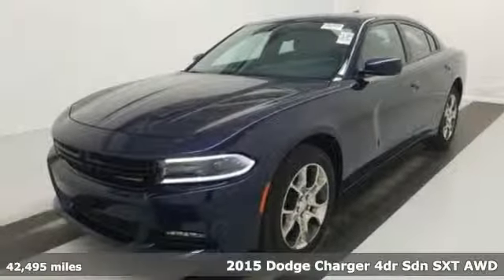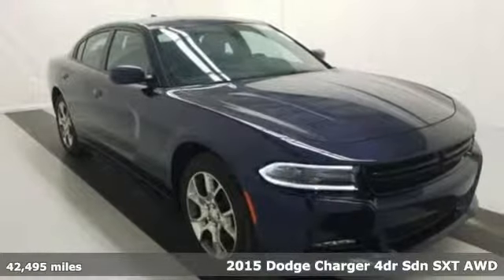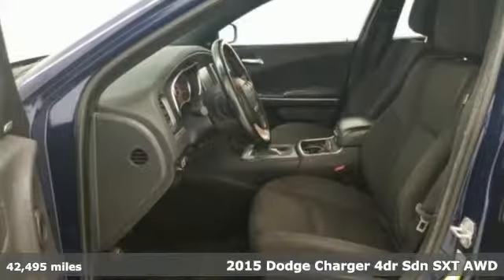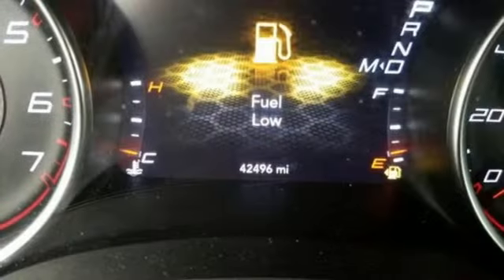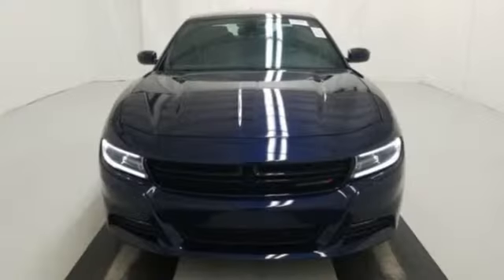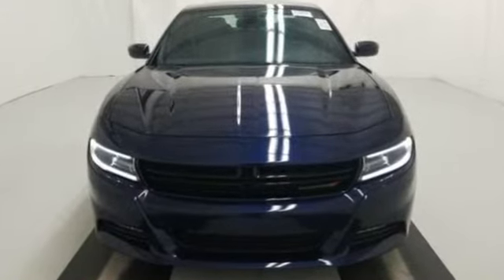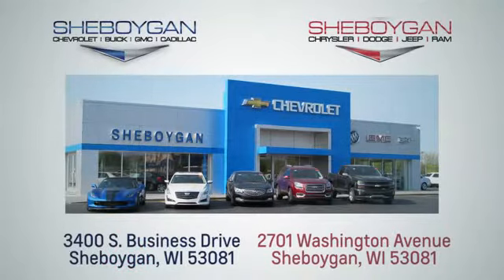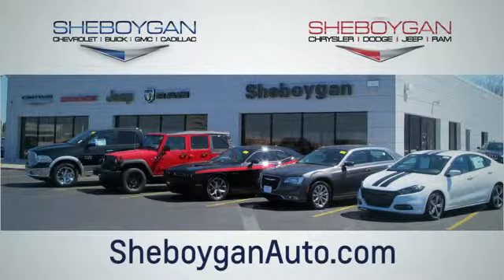Certified 2015 Dodge Charger WISCONSIN, WI E1720P - SOLD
Year: 2015
Make: Dodge
Model: Charger
Trim: SXT
Engine: 6 Cyl. 3.6 L
Transmission: Automatic
Color: Jazz Blue Pearlcoat
Interior: Black
Mileage: 42495
Stock #: E1720P
VIN: 2C3CDXJG1FH754877
Jazz Blue Pearlcoat 2015 Dodge Charger SXT 2 Sets of Keys, All Wheel Drive, Bluetooth, Power Drivers Seat, Heated Steeringwheel, Heated Seats, Remote Start, Charger SXT, 4D Sedan, 3.6L 6-Cylinder SMPI Flex Fuel DOHC, 8-Speed Automatic, AWD, Jazz Blue Pearlcoat, Black w/Sport Cloth Seats or Performance Suede/Leather Seats or Sport Leather Seats w/Met. Accents. Certified. FCA US Certified Pre-Owned Details: * Warranty Deductible: $100 * Includes First Day Rental, Car Rental Allowance, and Trip Interruption Benefits * Roadside Assistance * Vehicle History * Transferable Warranty * Limited Warranty: 3 Month/3,000 Mile (whichever comes first) after new car warranty expires or from certified purchase date * Powertrain Limited Warranty: 84 Month/100,000 Mile (whichever comes first) from original in-service date * 125 Point Inspection18/27 City/Highway MPGThree dealerships two locations, one goal to be your dealer! At Sheboygan Chevrolet Chrysler, we walk it, with pride! Our Sales personnel are non-commissioned, which means we pay their wages, not you!Awards: * ALG Residual Value Awards * 2015 KBB.com Best Resale Value Awards Reviews: * Smooth yet controlled ride; roomy interior with quality materials; hugely potent V8s; available all-wheel drive; excellent touchscreen electronics interfaces. Source: Edmunds * Redesigned for 2015 is the iconic Dodge Charger. Charger's silhouette has always been distinct, one look at the new Charger and there's no doubt who and where this evolution came from. Front to rear, nearly every piece of sheet metal is carefully recrafted for a striking, muscular look, starting with new projector headlamps, LED lighting, and the signature split crosshair grille. In the rear a new three-piece low profile spoiler enhances the athletic lines of this muscular beast while full-width racetrack LED taillamp gives a lasting impression to those left in your wake. Inside, performance seats are designed to hold you firmly in place while the available heated and ventilated Nappa leather trim, with perforated Alcantara suede inserts, wraps you in comfort. Choose from a choice of 3 engines including the 300hp 3.6L Pentastar V6 with up to 31MPG hwy, a 5.7L 370hp HEMI V8, or the startling 6.2L Supercharged V8 with 707hp in the SRT Hellcat. 8.4 inches of total control is yours thanks to the Uconnect systems with downloadable apps. The Charger R/T Road & Track includes performance pages with configurable drive modes that allow performance adjustments to the engine, transmission, steering response and traction control. The 7-inch reconfigurable digital cluster display lets the driver choose what information is displayed, including 0-60 time, reaction time and a lap timer for those keeping score. The Charger helps you maintain control and protect your passengers with more than 80 available safety and security features, including Lane Departure Warning with Lane Keep Assist, Full Speed Forward Collision Warning Plus with Crash Mitigation, Adaptive Cruise Control Plus with Full Stop Functionality, Advanced Brake Assist and more. Source: The Manufacturer Summary

Address:
3400 South Business Drive